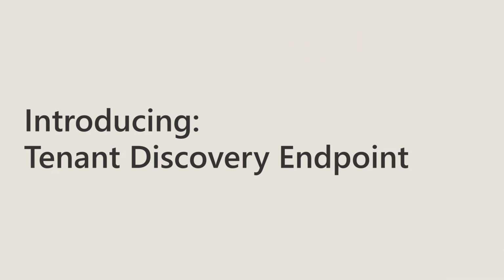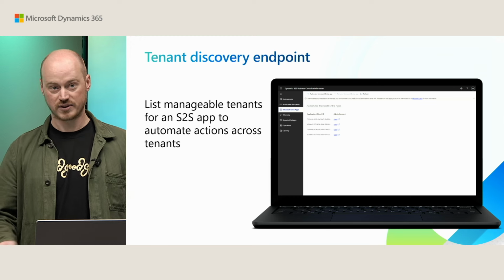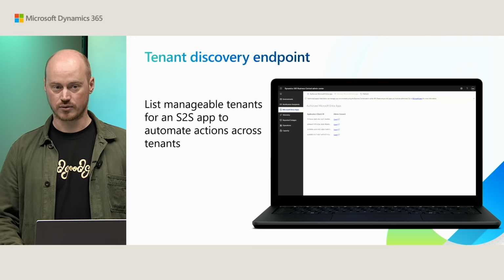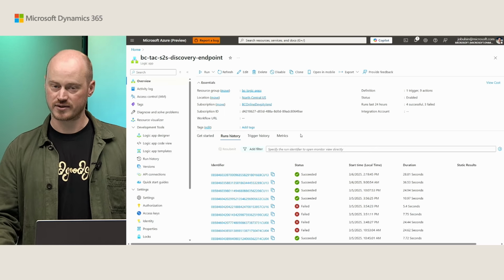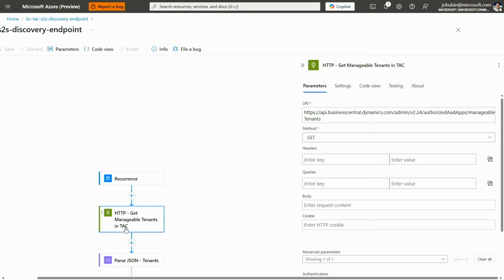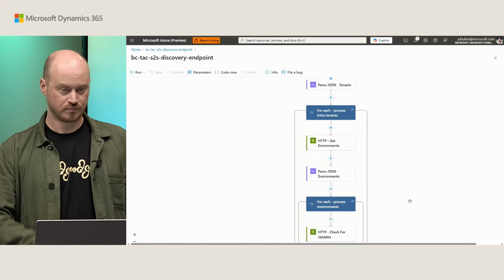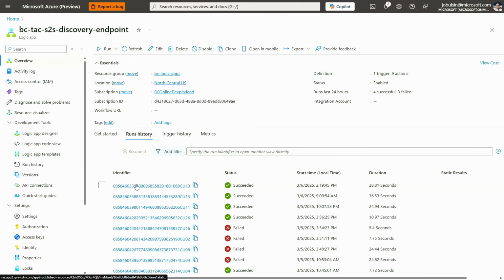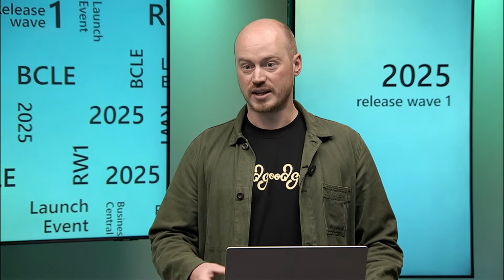Introducing: Tenant discovery endpoint (2025 release wave 1)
Join us to learn how the newly improved Contoso demo tool fixes many of the big pains of the old rapid-start package way of handling your demo data: version control, modularity, extensibility, maintainability.